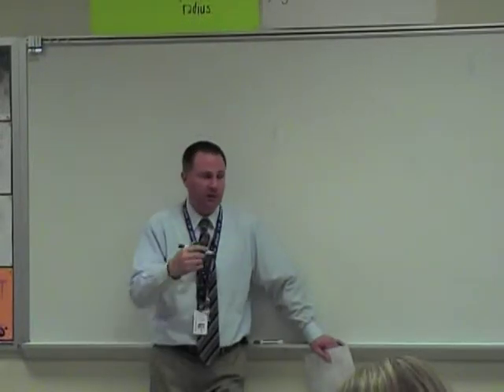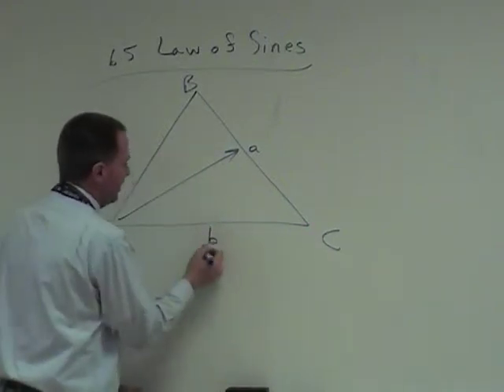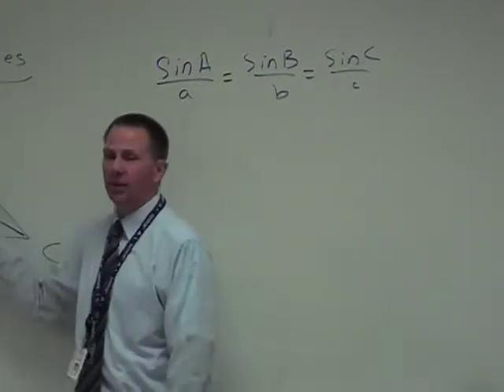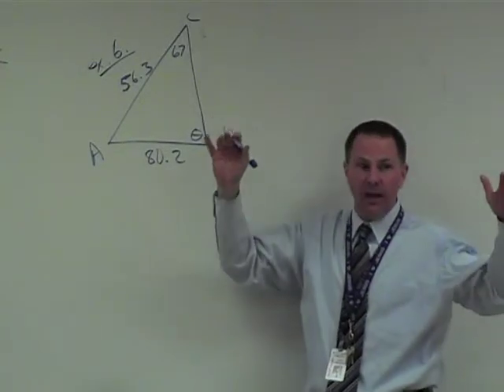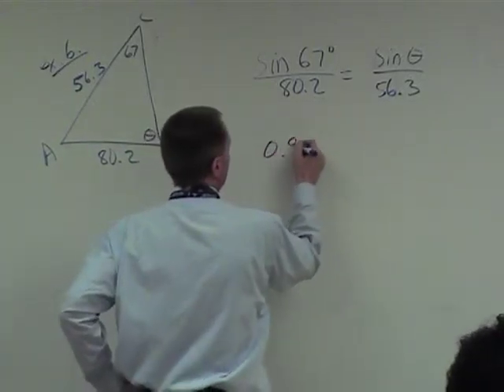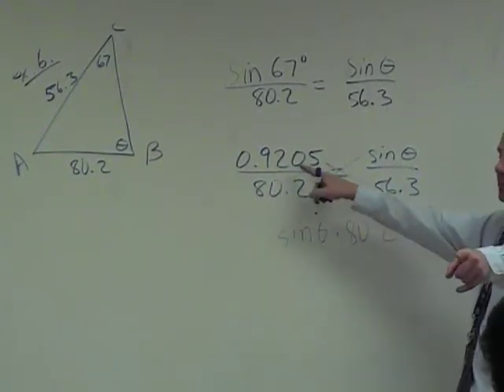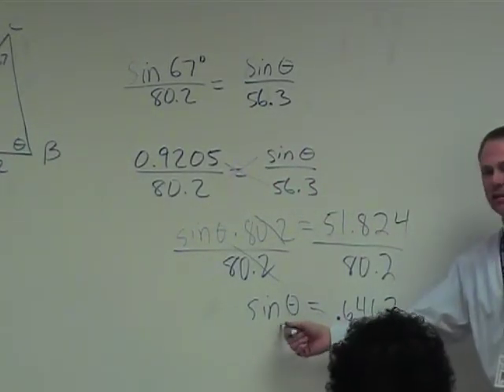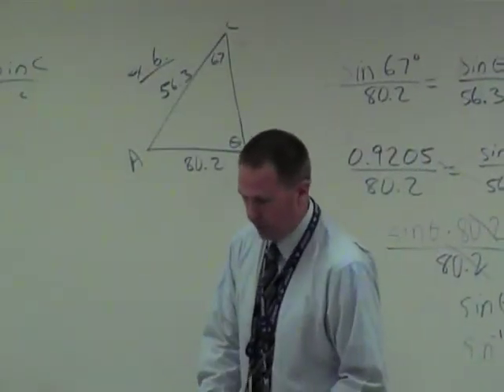PreCalculus 6 5